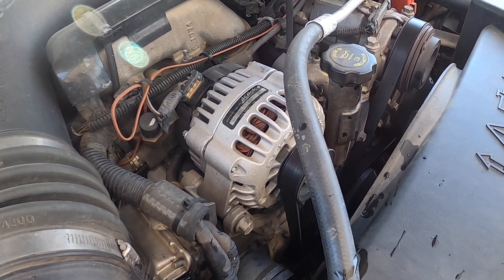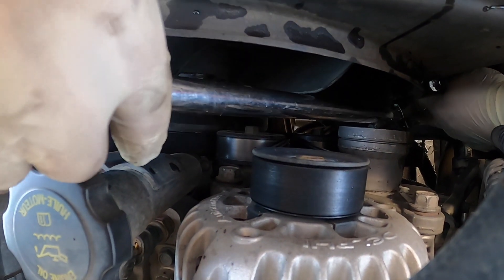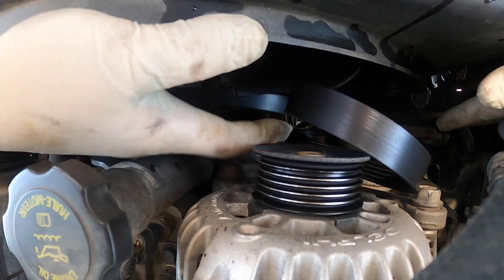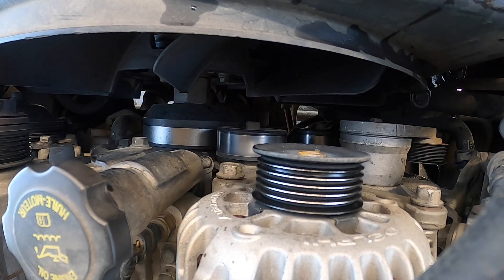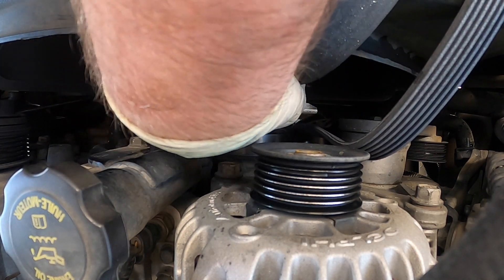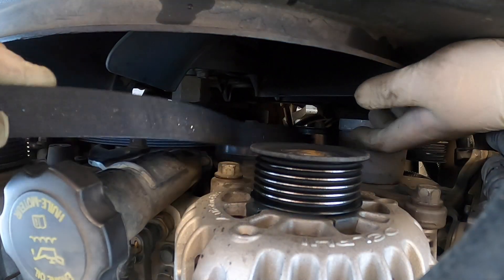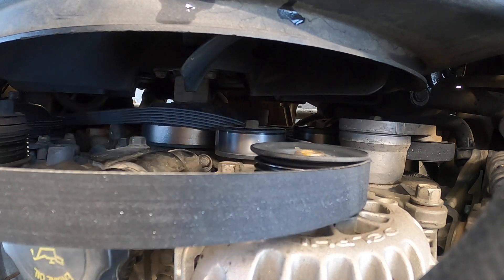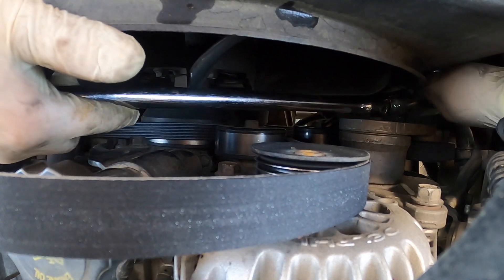2005 Chevy Silverado 2500HD 6.6 Duramax Serpintine Belt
Replacing the serpintine belt on a 2005 chevy silverado 2500 hd 6.6 duramax turbo diesel